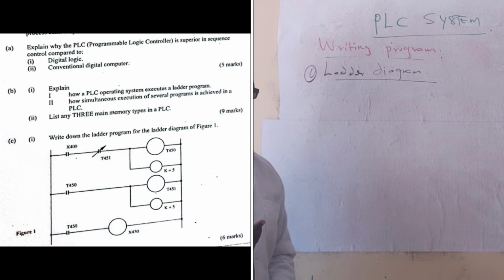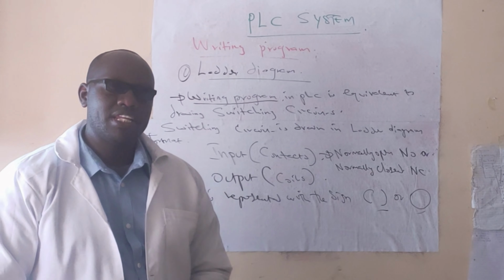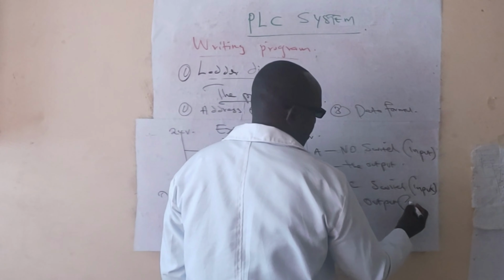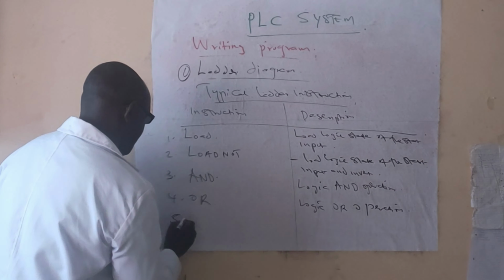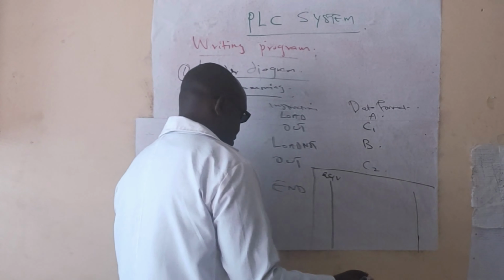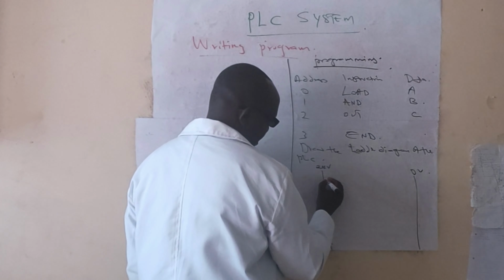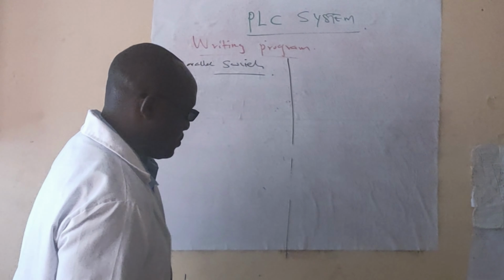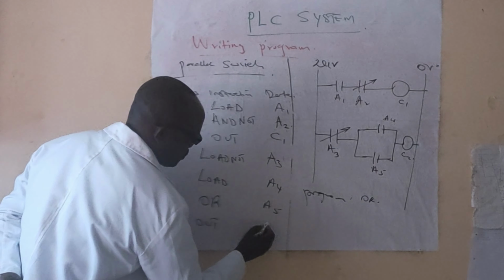plc ladder diagram..